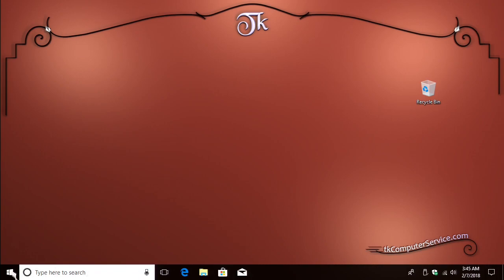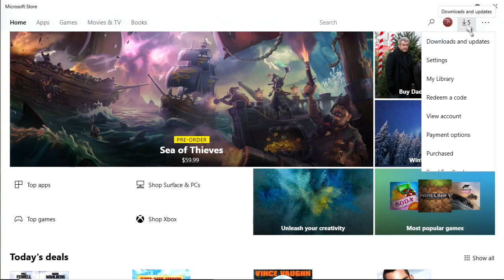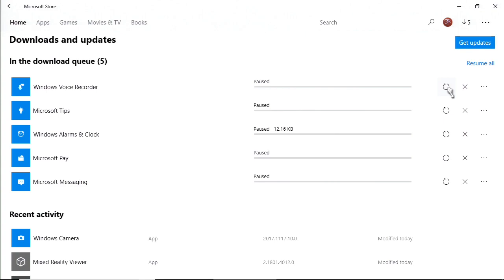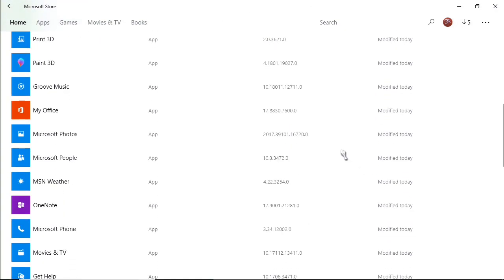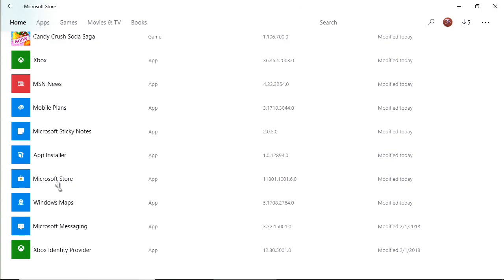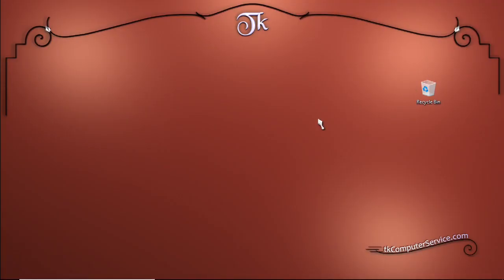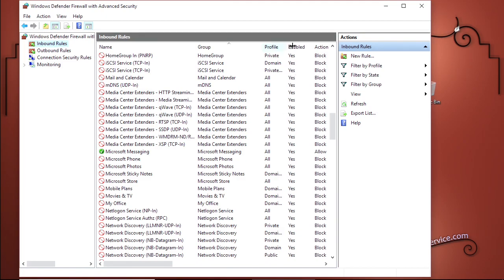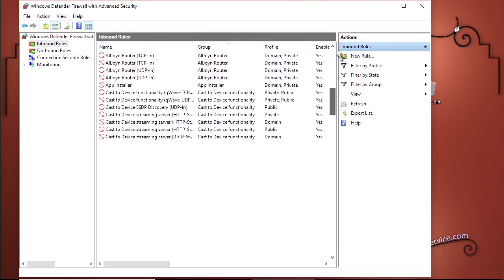Windows 10 : MS Store - Updating Apps (Tips & Tricks)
A few Tips and Tricks on gaining greater Control & Understanding while updating Microsoft Store Apps.

Open the Microsoft Store App, then goto Downloads & Updates. Get Updates, pause automatic Installation/Download, then look for two Programs "App Installer" and "Microsoft Store", if updates are ready for either, update those first. Update any other Apps that have Updates. Then, open "Windows (Defender) Firewall with Advanced Security" and make sure the Updates have not changed any of the Setting in a manner that is different than desired.